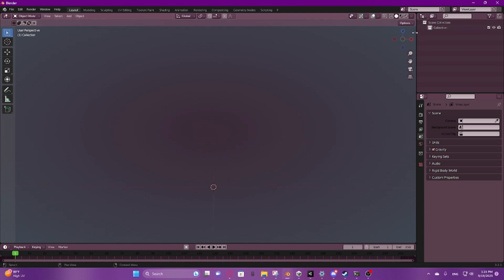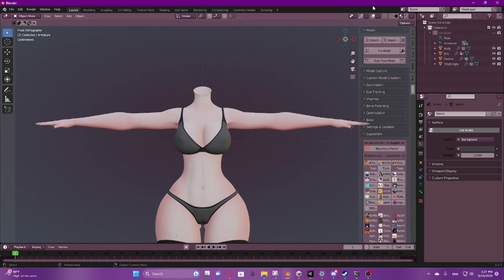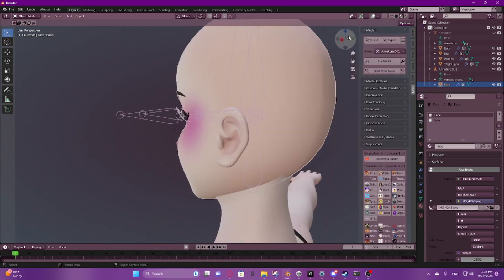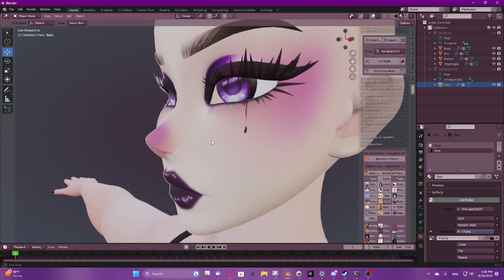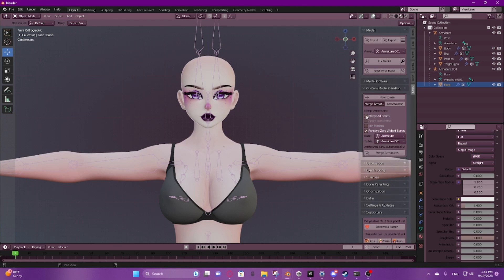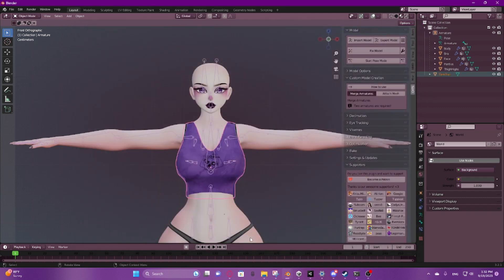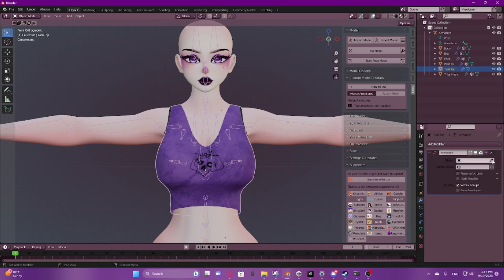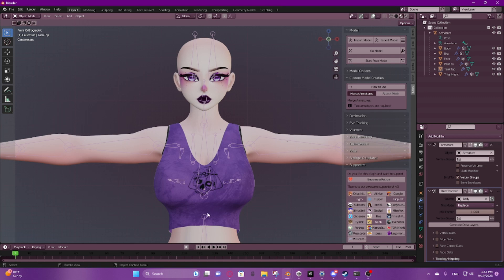| Starting VrChat Avatar Creation | Blender Setup |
Here is Jinxed, another member of our VrChat School of Blender and Unity making the basics of how to begin making VrChat avatars for yourself